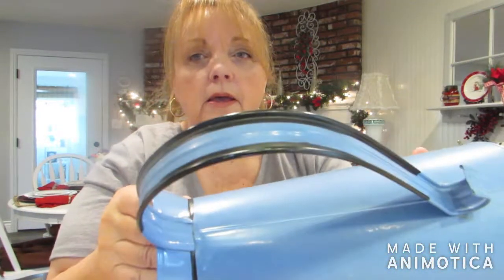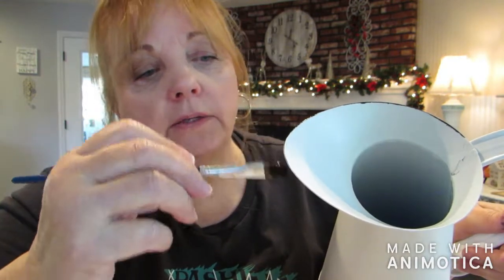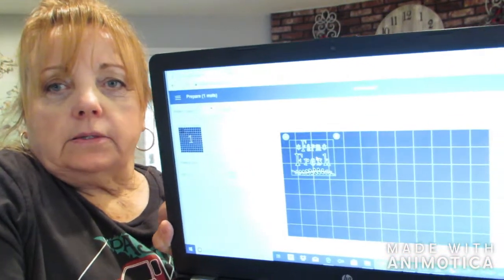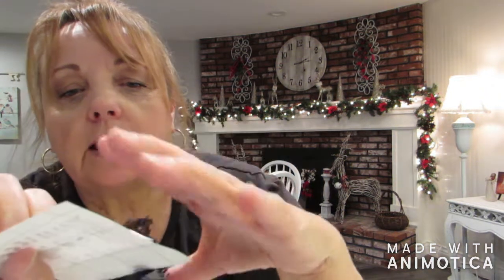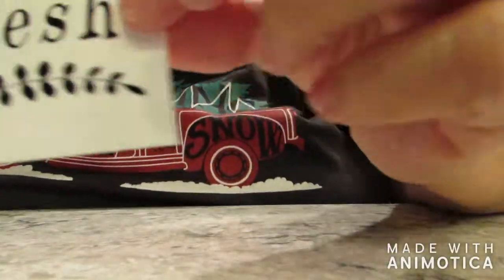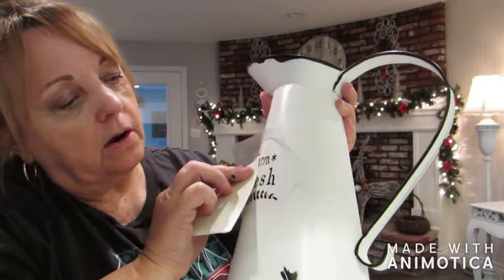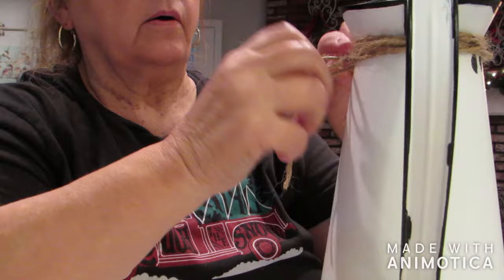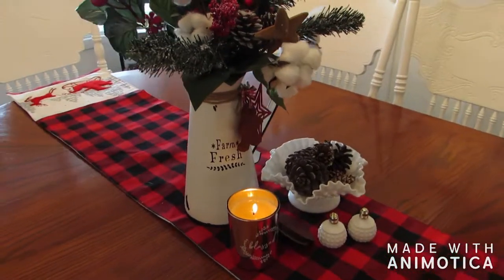Christmas crafting with some old and some new.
Decorating for Christmas on the cheap.  I needed something for the dining room table and found just the perfect tin pitcher in my garage and gave it a makeover.  I love the farm style look and have been trying to work it in to my decor around the house.  So this piece of decor I can reuse after Christmas so that's a plus  :)